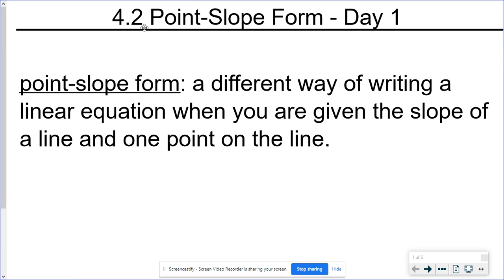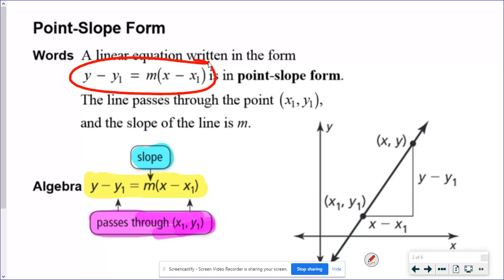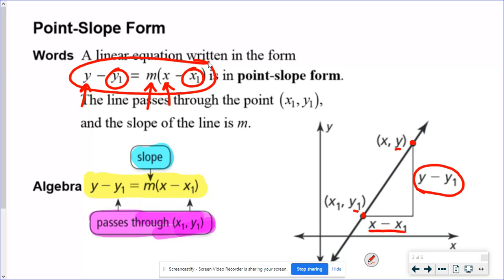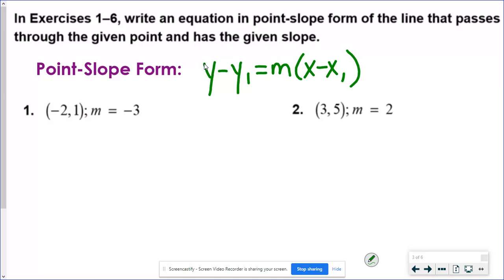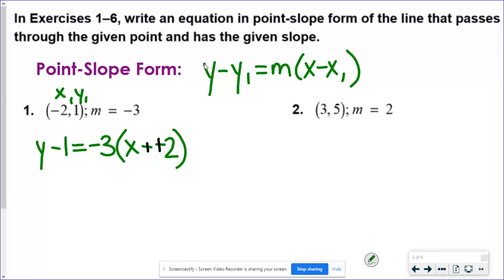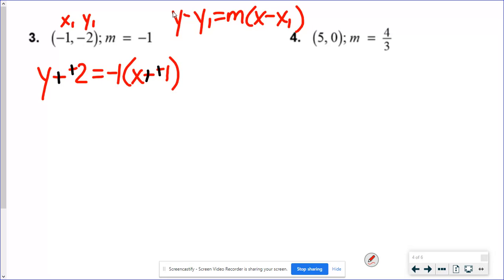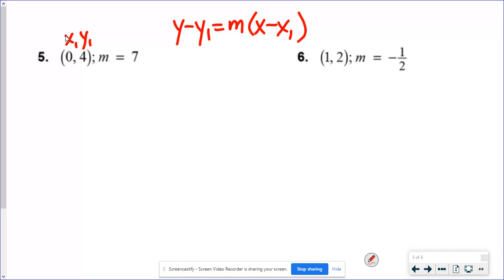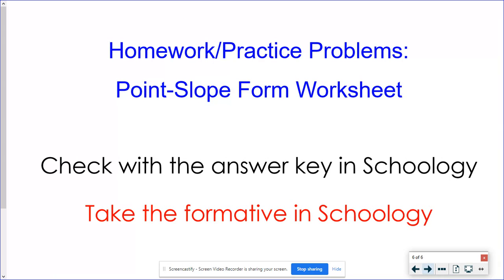4.2 Point-Slope Form - Day 1